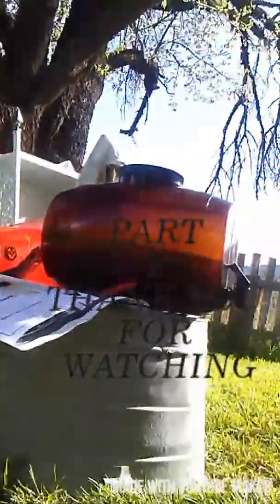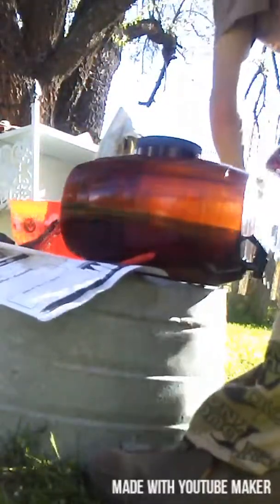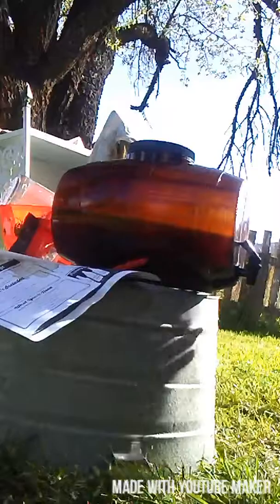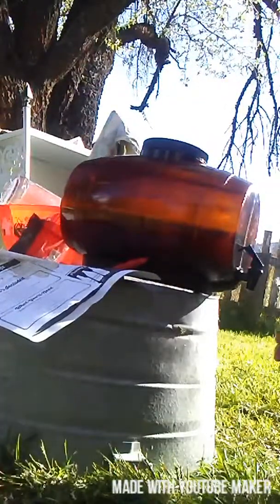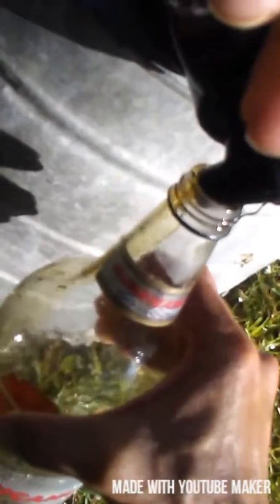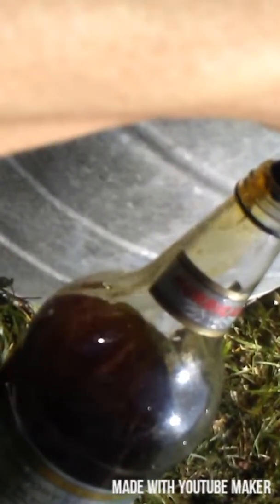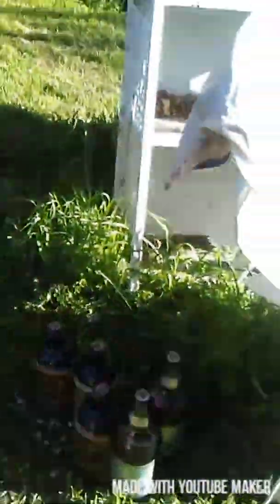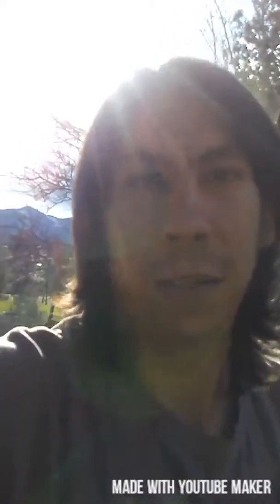PART 2 BOTTLING DAY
Well it was a nice day so I decided to bottle my beer that I made.